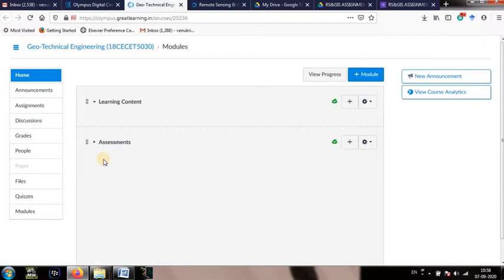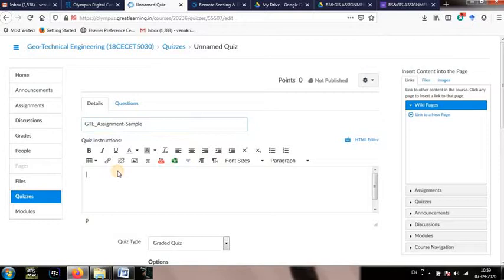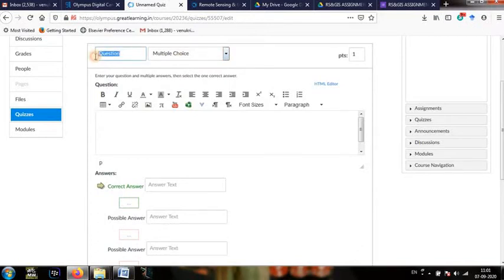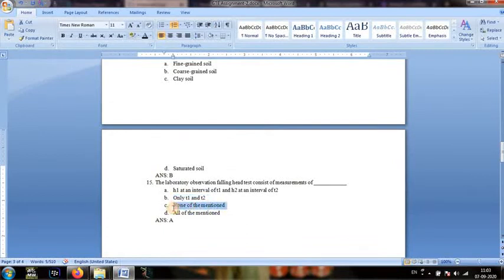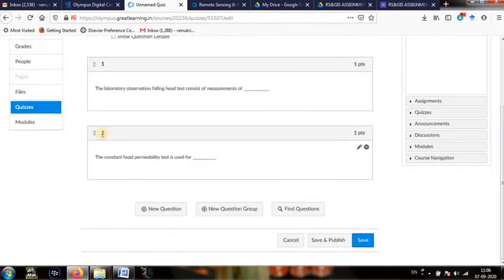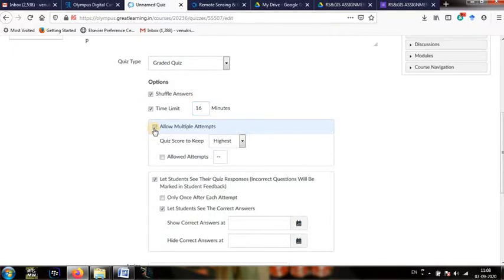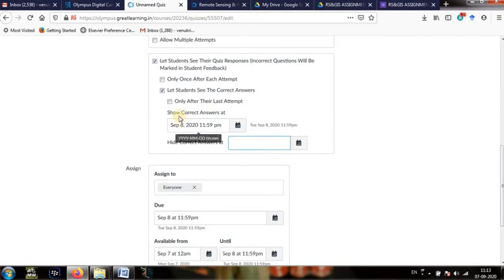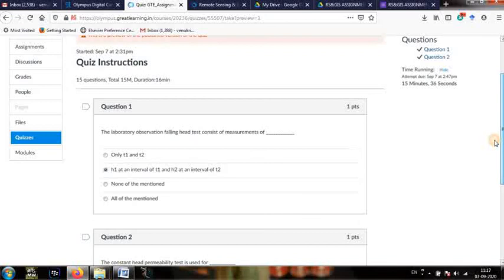How to Prepare and publish a quiz in Olympus greatlearaning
This video will helps you to Prepare and publish a quiz in Olympus greatlearaning.